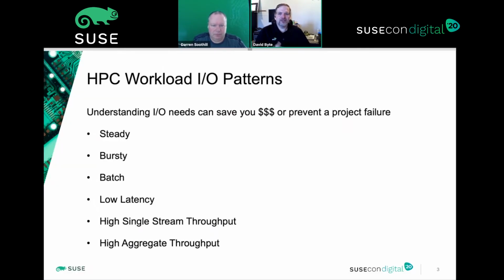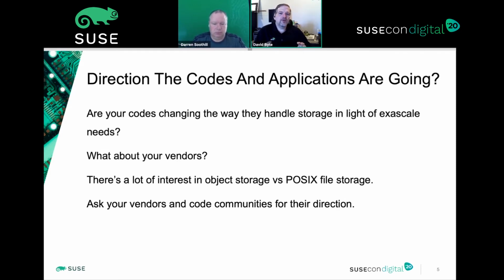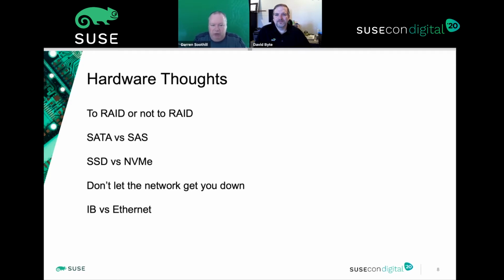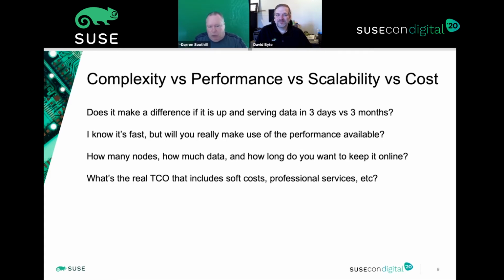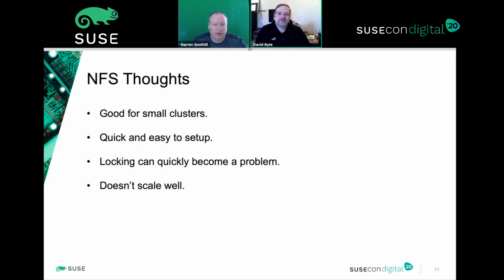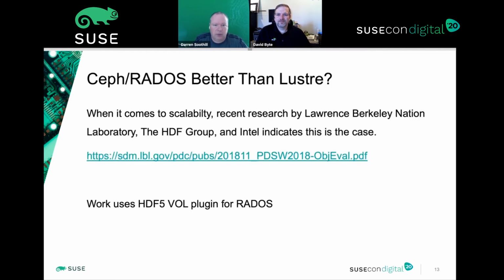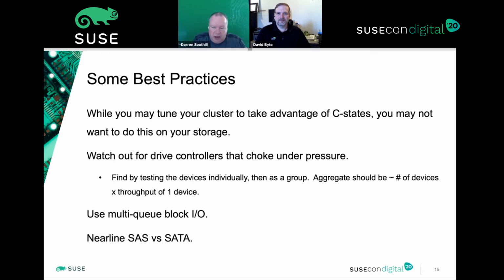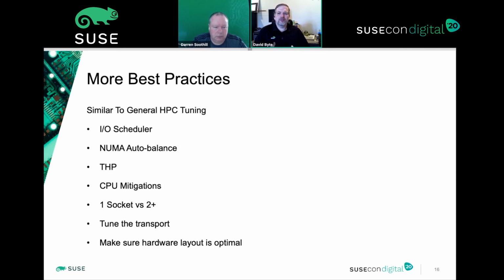BP-1122: Best practices for HPC storage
This session will cover storage options ranging from the individual components to the top-level architecture for HPC storage. We will discuss architecture and design considerations with callouts to specific implementation and tuning details.